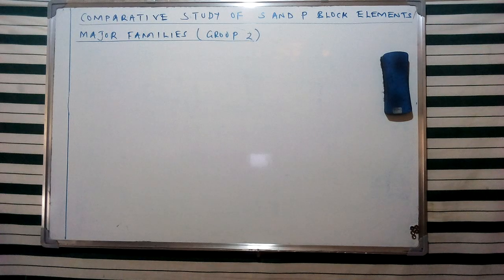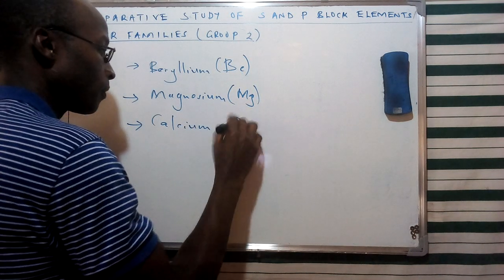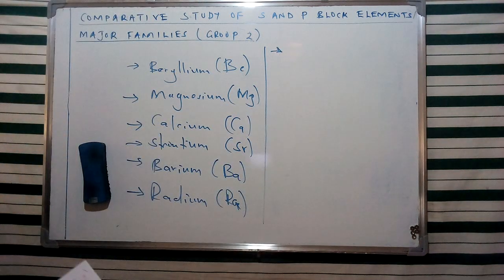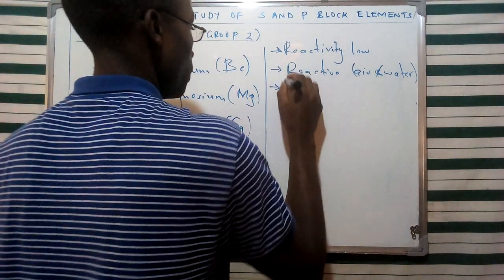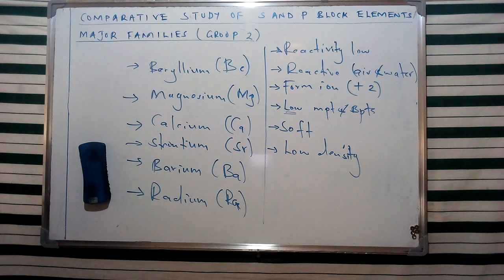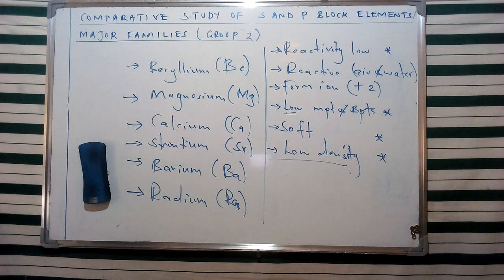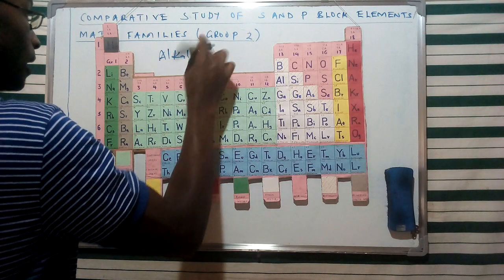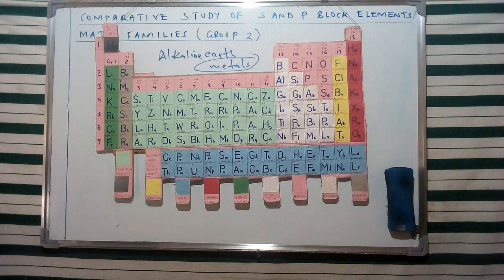The Alkaline Earth Family: Trends and Reactivity in Group 2A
OUR OBJECTIVE
To know and understand major families and general properties of group 2A.

KEY AREAS IN THIS TOPIC :
electronegativity ,reactivity.